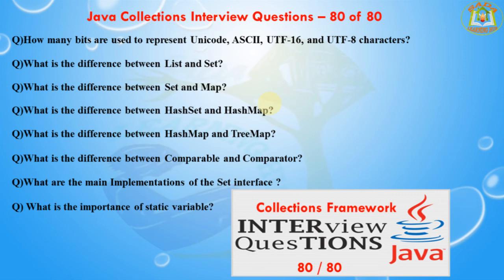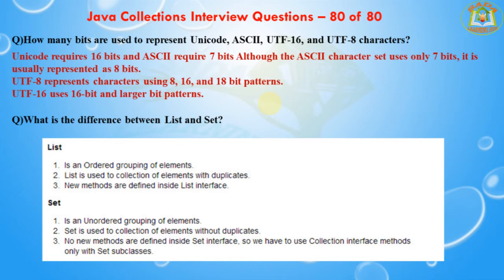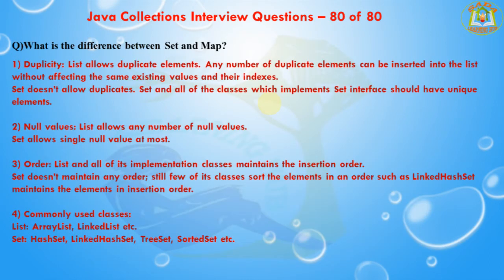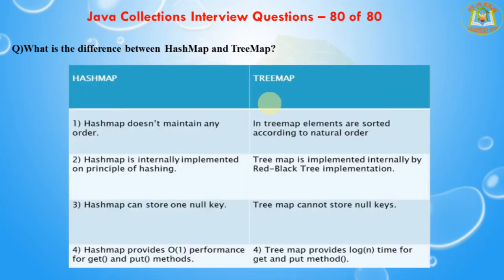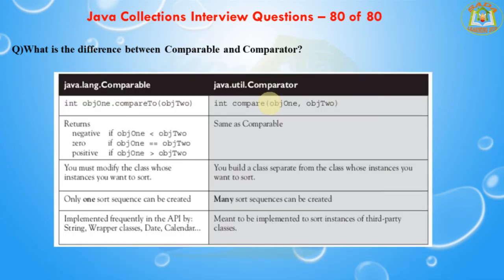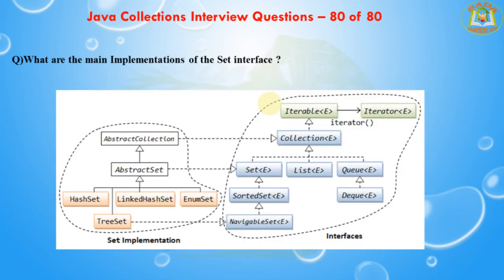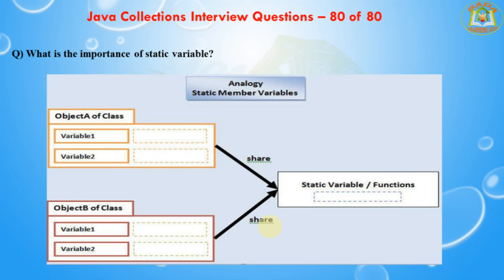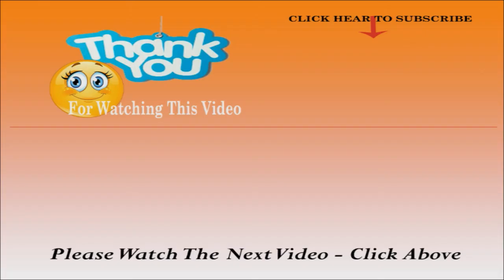Java Collections Interview Questions – 80 out of 80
This video can help you to learn java collections interview questions with explanation
Q)How many bits are used to represent Unicode, ASCII, UTF-16, and UTF-8 characters?
Q)What is the difference between List and Set?
Q)What is the difference between Set and Map?
Q)What is the difference between HashSet and HashMap?
Q)What is the difference between HashMap and TreeMap?
Q)What is the difference between Comparable and Comparator?
Q)What are the main Implementations of the Set interface ?
Q) What is the importance of static variable?